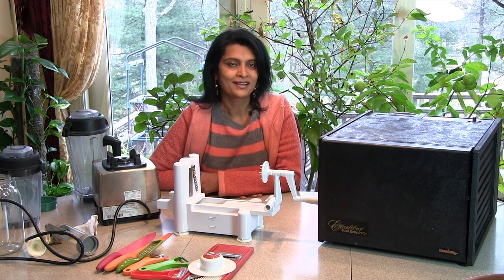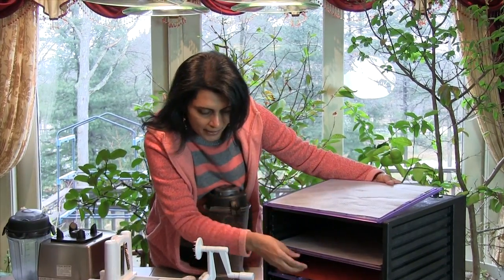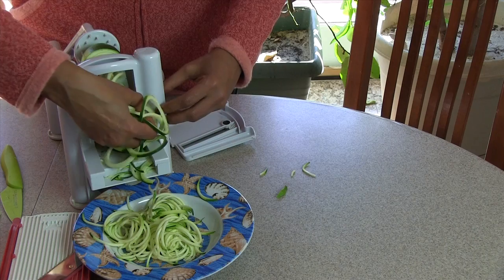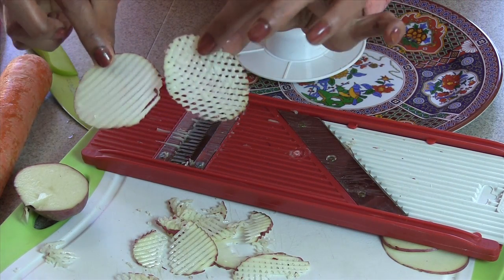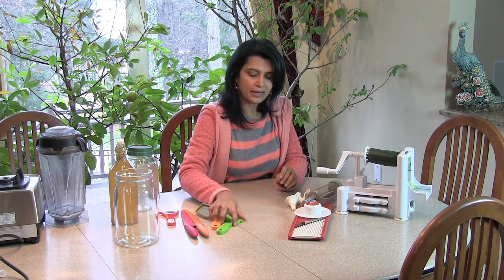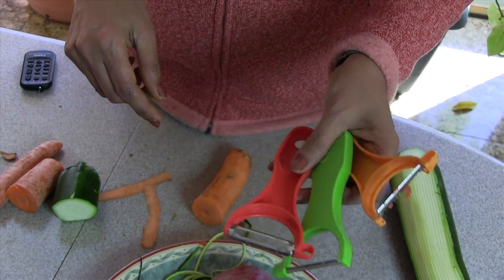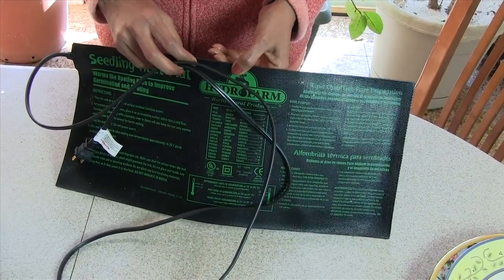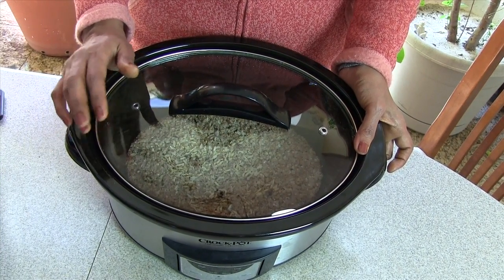Kitchen Tools and Gadgets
This video is about Kitchen Tools and Gadgets for healthy cooking